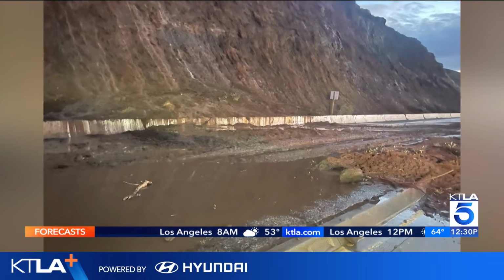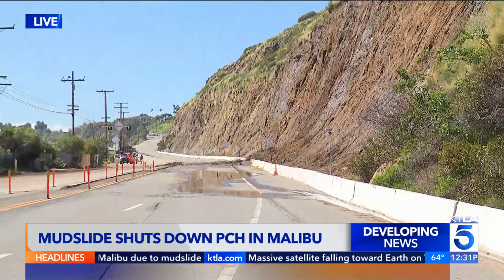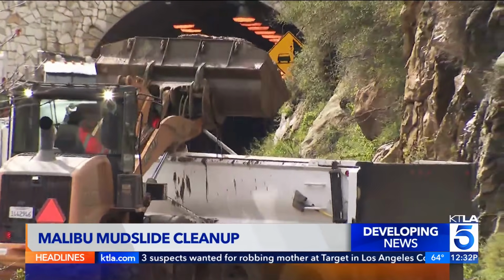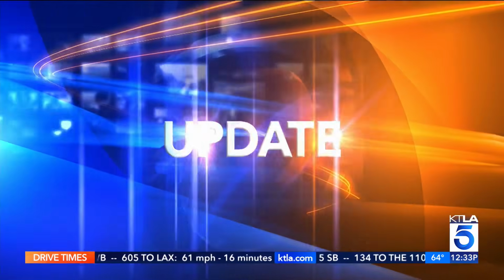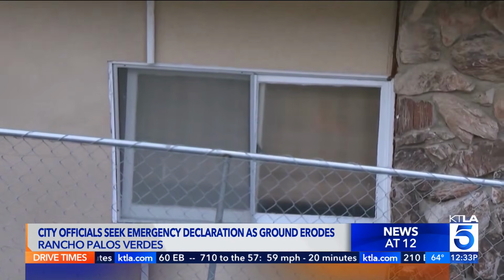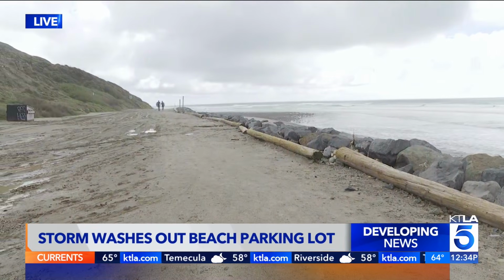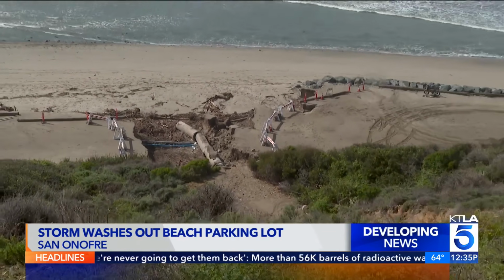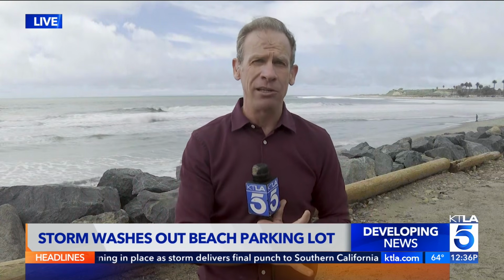Storm causes mudslides, erosion issues across the Southland - Noon team coverage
KTLA 5's Kareen Wynter and Chip Yost report on the mudslides and erosion that are impacting many areas of Southern California on Wednesday. Feb. 21, 2024.

KTLA 5 News - Keeping Southern Californians informed since 1947.